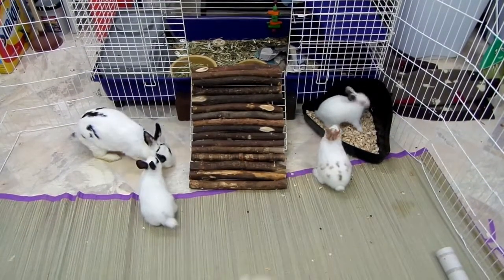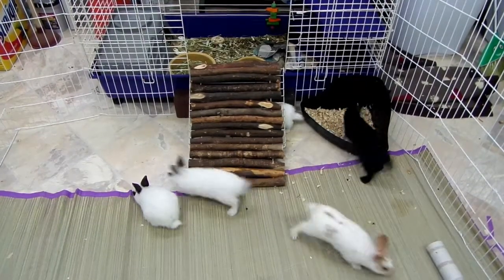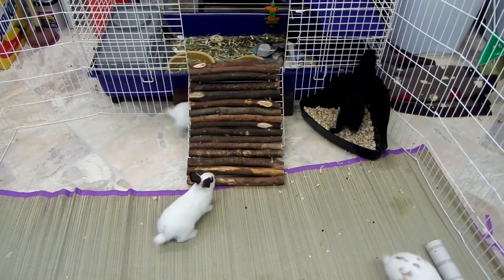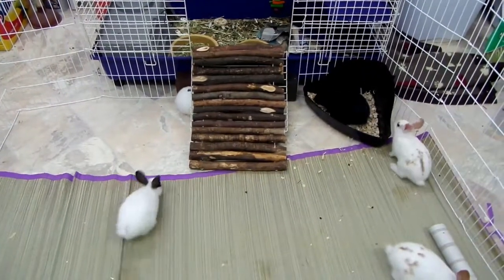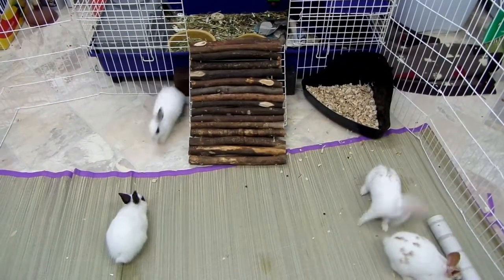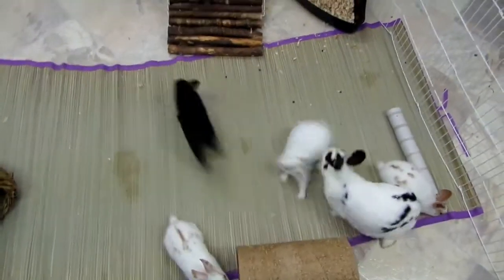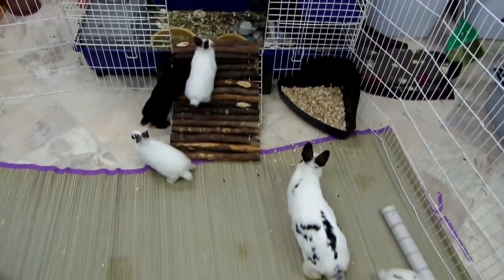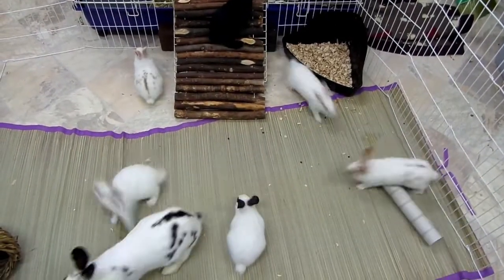Mother rabbit and her one month old baby bunnies in the new cage set up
Daisy and her 30 day old babies are having fun in the playpen area that I put together for them. There are 6 babies.

Daisy was rescued from outside, she was dumped near a park and pregnant.
They are being taking to a rabbit rescue on June 29th, 2013 to be adopted out.

Love of Pets Amazon Store

Rabbit Products

🔸Social Media🔸